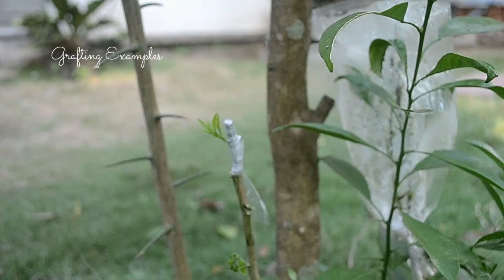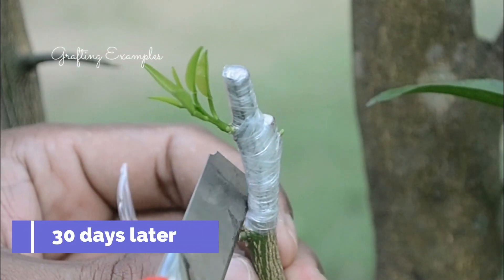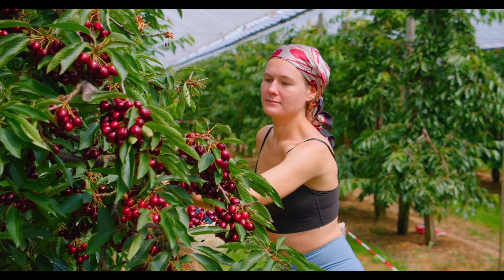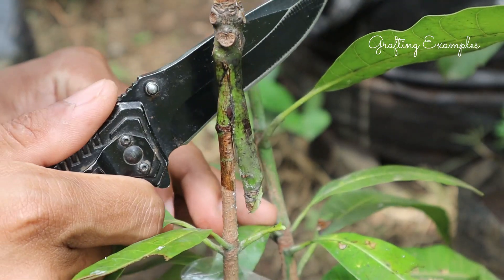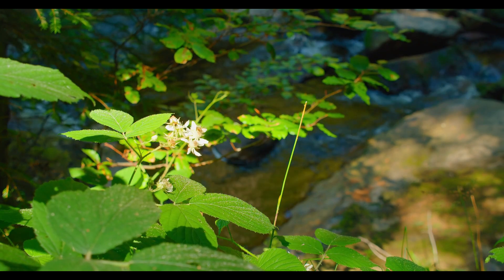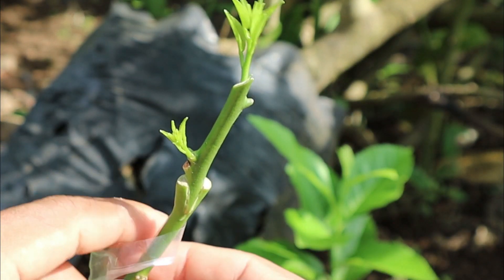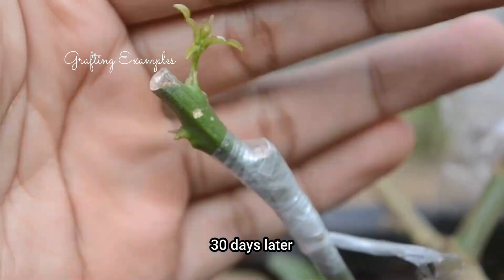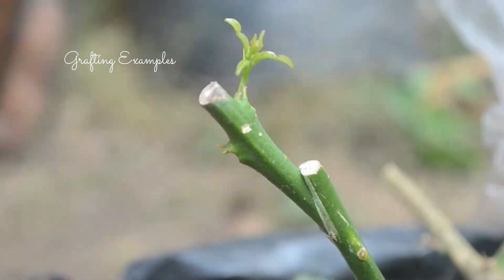BEST GRAFTING TECHNIQUES in Early Spring? | Grafting Fruit Trees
All you need to know to improve your graft success using one of the BEST GRAFTING TECHNIQUE for LATE WINTER and EARLY SPRING. The main reasons why this is my go-to grafting technique for this period are covered in full, with close-up footage so you don’t miss any detail.

❀ NOTICE ❀
WHEN IS THE BEST TIME FOR GRAFTING
I think it's local not global, because different in every place, for example: in my place, I can do it any time. Just so you know, in most videos, I make it "this month" and upload it "the following month" because grafting is usually take 1 month.
The best time is when you try it no matter it succeeds or fails.
if you seriously want to know that is how to start doing it now. do it the right way, do it continuously later you will know by yourself.